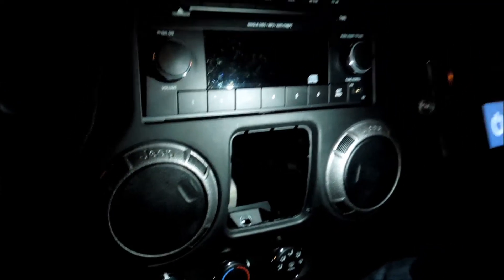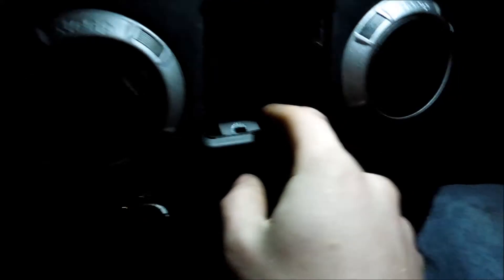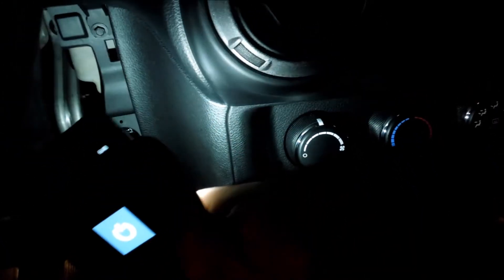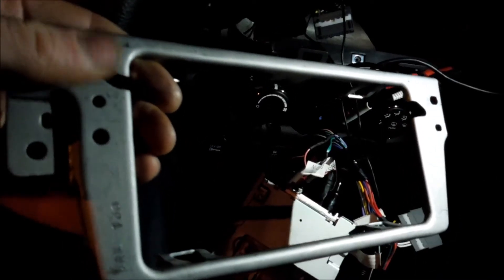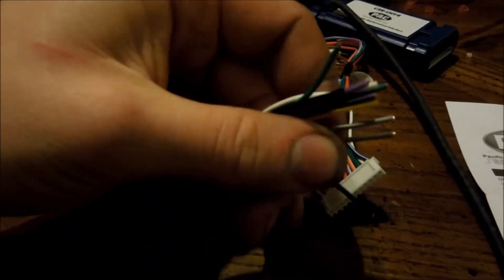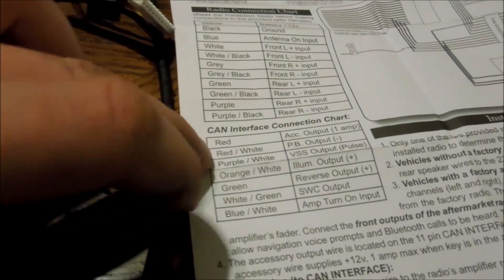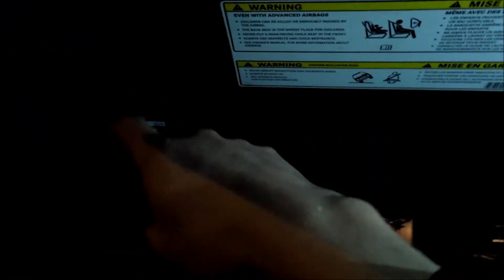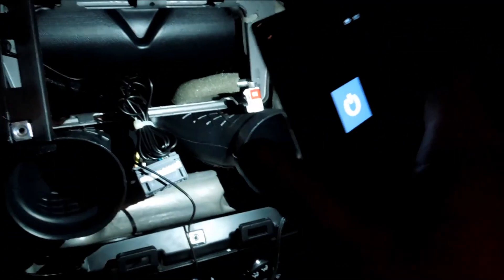How to install a stereo in 2013 jeep wrangler sport Sony XAV-601BT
hope this quick tutorial helps you out with installing a stereo in your jeep wrangler sport 2013 or anything else that uses a pac module c2r chy4